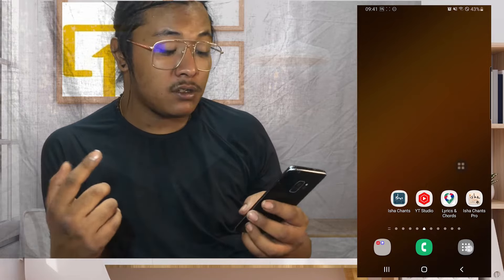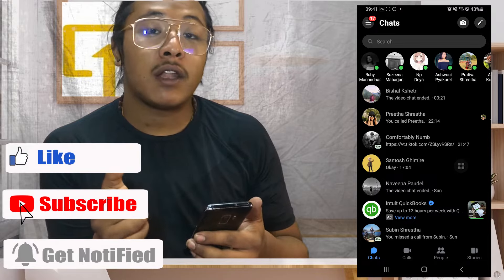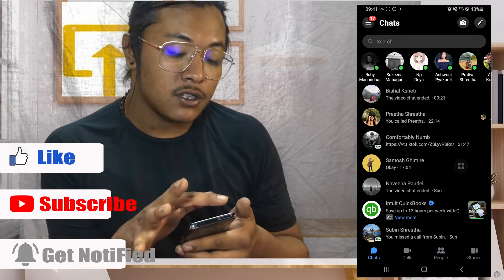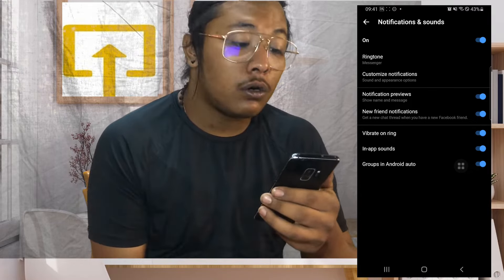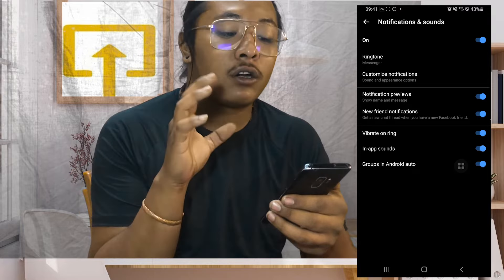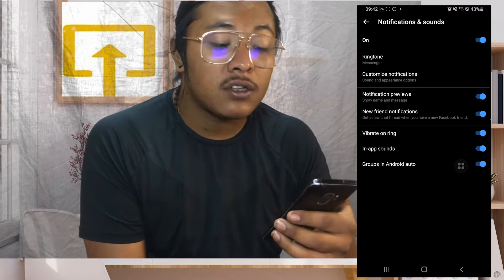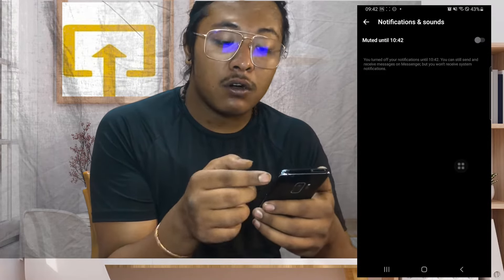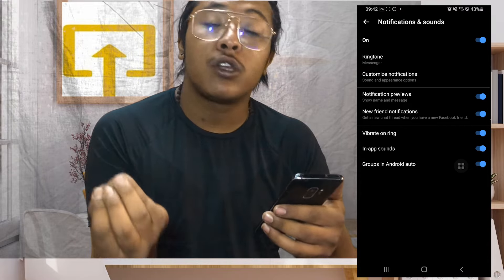Messenger Not Ringing When Calling! How To Fix Messenger Ringtone?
Do you have a Problem with your messenger not ringing when someone calls you? Your messenger is not ringing when calling, then you can fix this messenger ringtone problem.

00:00 Fixing messenger ringtone not working on phone
00:31 Fix Messenger ringtone issue by accessing settings.
01:00 Adjust notification settings in Messenger for call ringing issue.
01:31 Check notification sounds settings for Messenger ringtone fix
01:51 Customize notifications to fix messenger ringtone not ringing.
02:24 Ensure Sony notifications from chat are turned on to fix Messenger ringtone.
02:53 Issues with Messenger ringtone not ringing
03:14 Fix messenger ringtone not working on Android